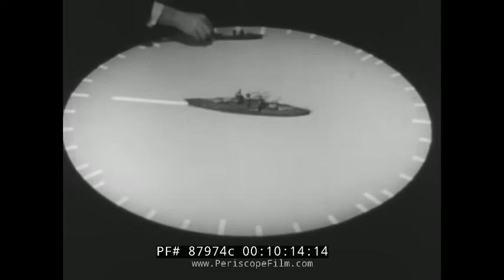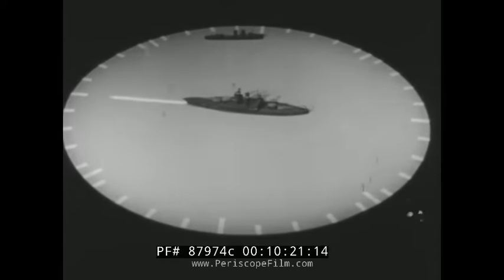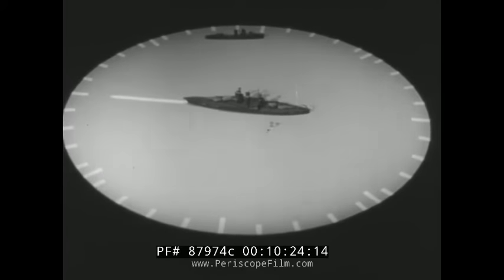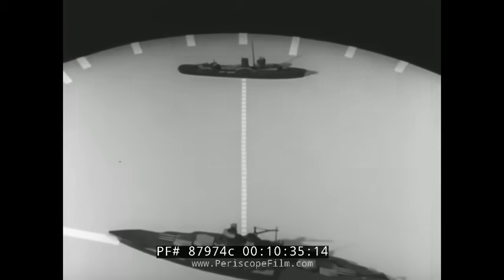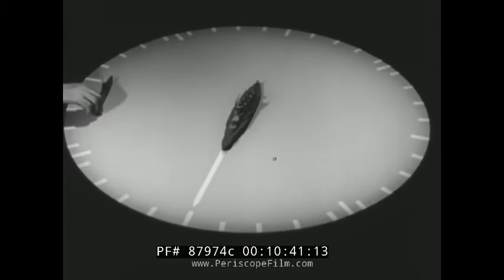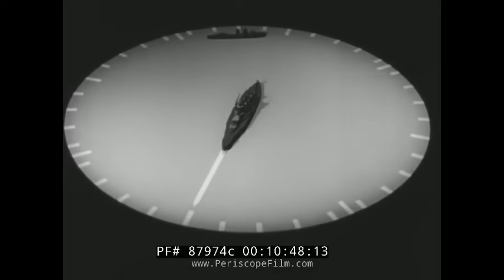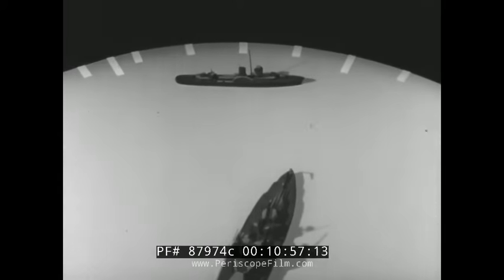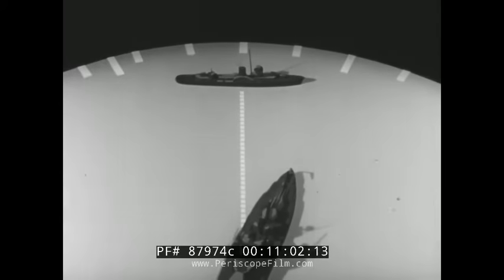1944 U.S. NAVY SKY LOOKOUT TRAINING FILM " BEARINGS " SHIP SPOTTING TECHNIQUES ALIDADE 87974c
Made by the Burton Holmes organization, this black & white educational U.S. Navy Training Film is one of a series made to train lookouts. This one is about learning the bearings in degrees system for use at sea, in reporting enemy ships and aircraft. No copyright but this is circa 1944.

Opening: U.S. Navy Training Film - Training Lookouts Part 2 - Bearings (:09-:52). Two sailors on watch look out at the sea, one has binoculars. A warship is seen in the distance. How should its position be described?

An officer places a ship model down on a table. He turns it. A diagram shows the circle around the ship. Markers for 0-360 degrees are placed. The ship is in the middle of this marker circle (:53-2:50). A ship goes around the circle in relation to your ship and you can know the position based on degrees. Dead ahead is explained as is the clockwise way of a clock. A ship is placed north of your ship as displayed by models. The other ship is positioned at 90 degrees, the next is put at 180 degrees, and the next at 270 degrees (2:51-5:13). Two ship models are placed near your ship. One is 45 degrees and the other is 315 degrees. Title: How to Report and Record Bearings. A sailor uses binoculars that are attached to a bearing system. How 180 degrees is written versus spoken is explained and shown (5:14-6:27). How 305 degrees is written versus spoken is explained and shown. How 100 degrees is written versus spoken is explained and shown. How 45 degrees is written versus spoken is explained and shown (6:28-7:40). How 90 degrees is written versus spoken is explained and shown. How 5 degrees is written versus spoken is explained and shown. How 0 degrees is written versus spoken is explained and shown followed by how 360 degrees is written versus spoken is explained and shown (7:41-8:54). Title: How to Estimate Bearings. A surveyor measures a tract of land. He uses a transit (9:25). A navigator on a Navy ship checks bearings using a pelorus. This is a reference tool for maintaining bearing of a vessel at sea. It is a "dumb compass" without a directive element, suitably mounted and provided with vanes to permit observation of relative bearings.(9:40). A surface lookout alidade. A sailor uses the alidade, a sighting device or pointer for determining directions or measuring angles. A lookout uses regular binoculars. A ship model is used again. One ship is in the middle and the other is slightly turned. The models are reconfigured again. These are tests for doing the estimate in degrees (8:55-11:36). A ship in the distance. Binoculars are used by a sailor (11:37-11:52). End credits (11:53-12:04).